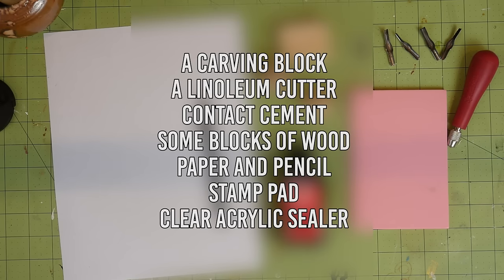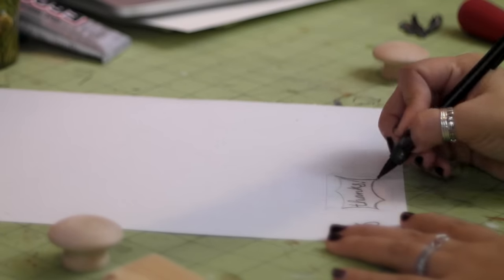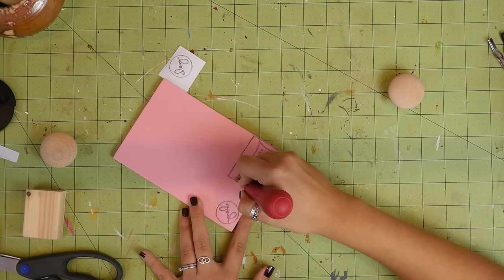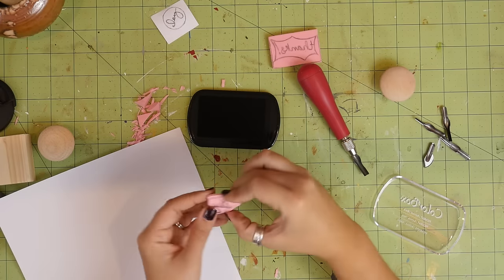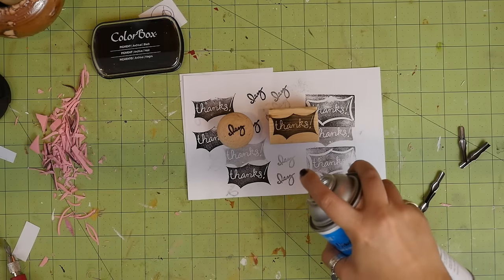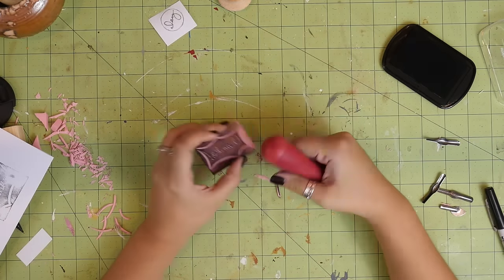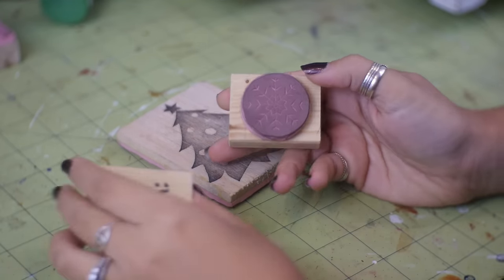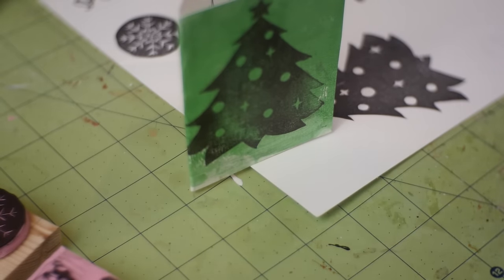How to Make Custom Stamps - DIY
Stamps can be used for so many things, and in this video I'll show you just how easy it is to make your own custom stamps! Just in time for the holidays, you could totally make some to make some personalized gift cards and/or gift tags!

Carving block

Linoleum cutter

Contact cement